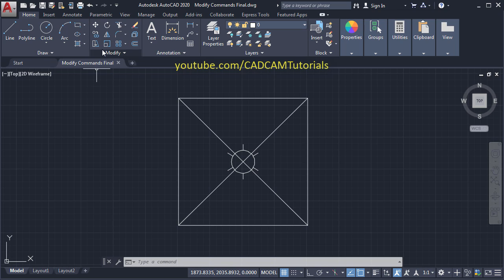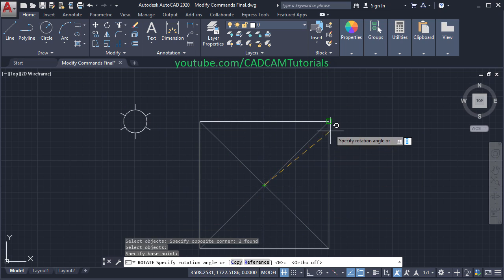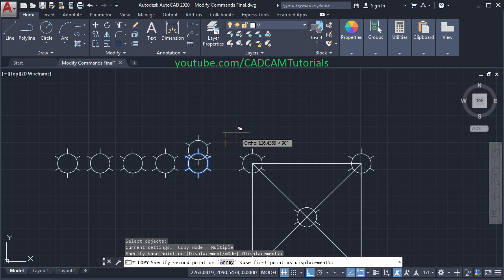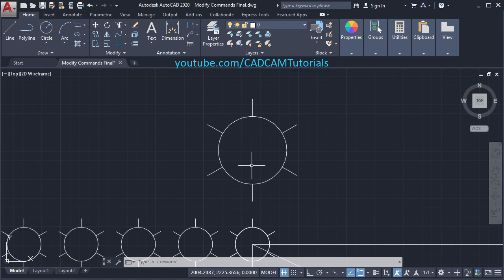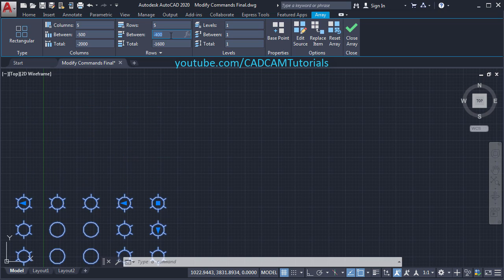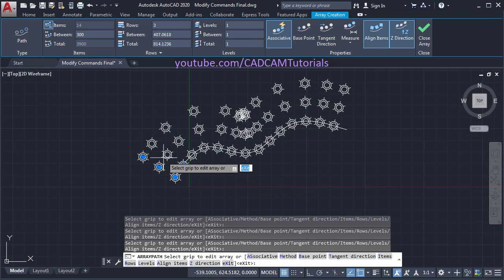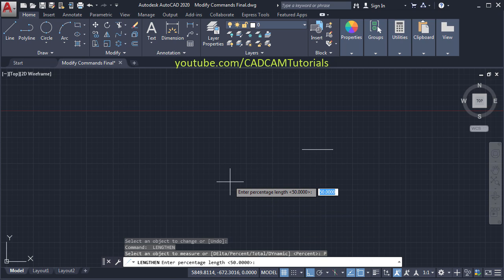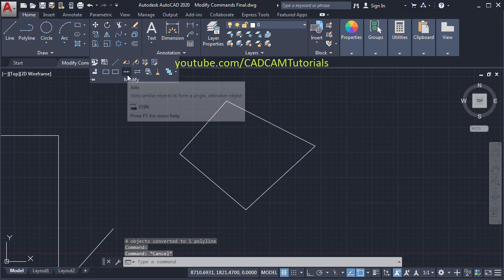AutoCAD Tutorial for Beginners - 6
AutoCAD Tutorial for Beginners - 6. In this AutoCAD Basics tutorial series we will learn AutoCAD modify commands such as Move, Rotate, Copy, Blend Curves, Stretch, Scale, Array, Rectangular Array, Path Array, Polar Array, Lengthen, Align, Break, Break at point and Join. We will also learn about different selection methods such as window selection & crossing window selection.